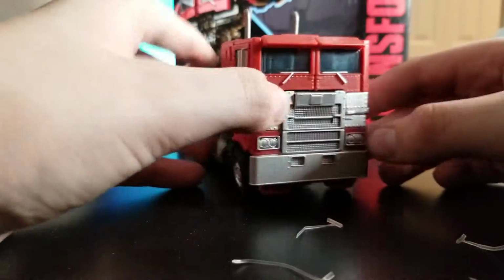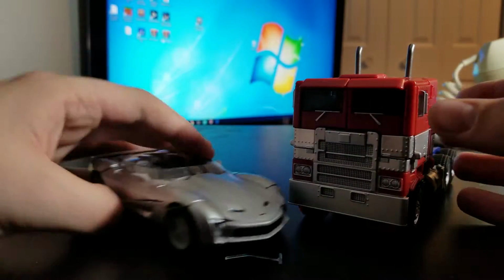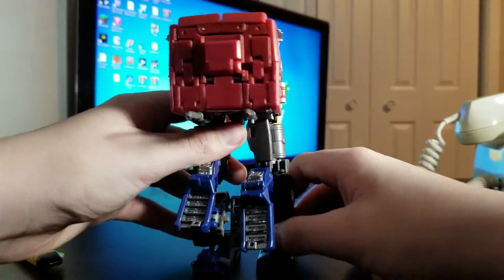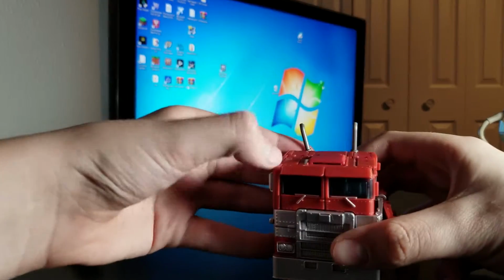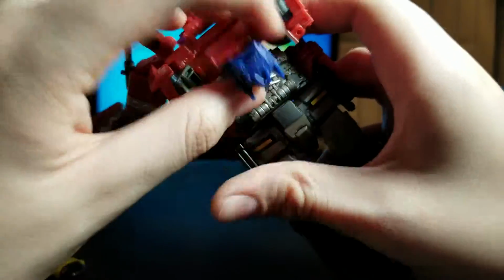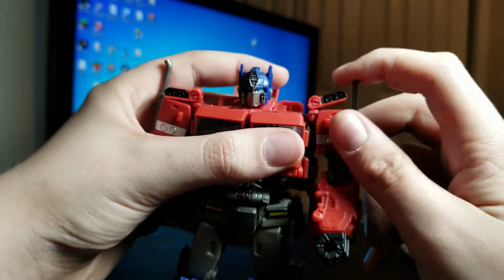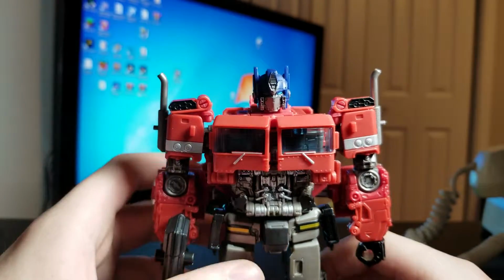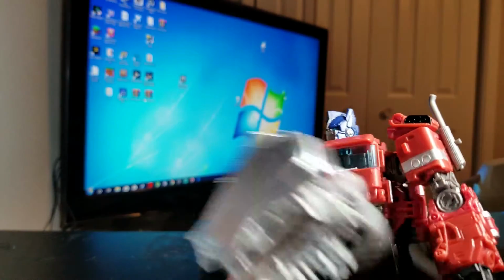Ss38 optimus prime adventurer reviews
Get it online